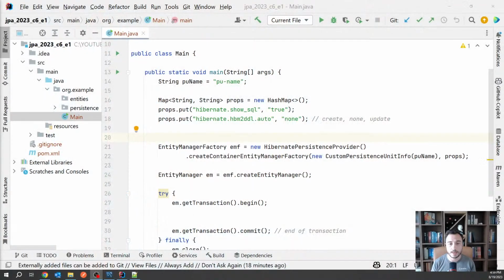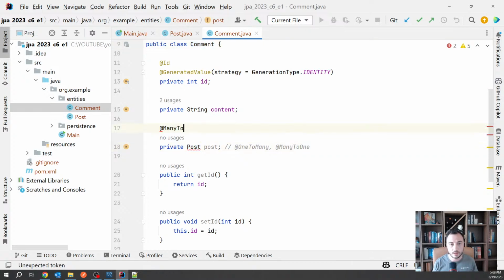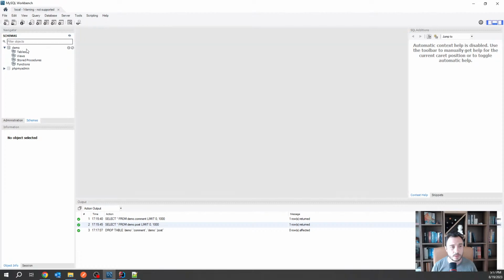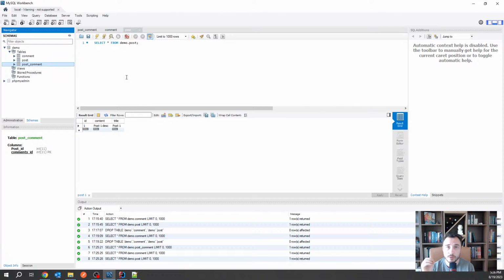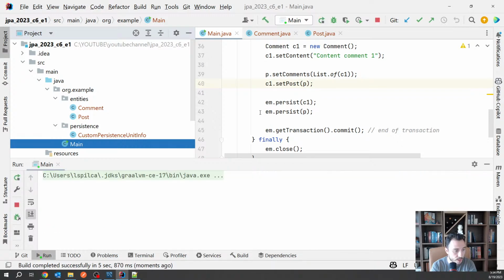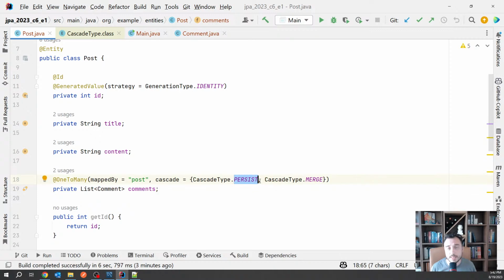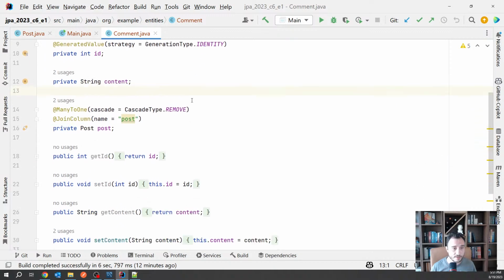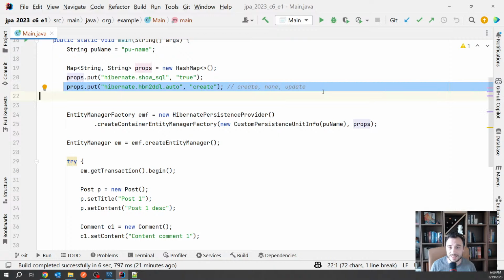JPA/Hibernate Fundamentals 2023 - Lesson 6 - One-to-many relationships